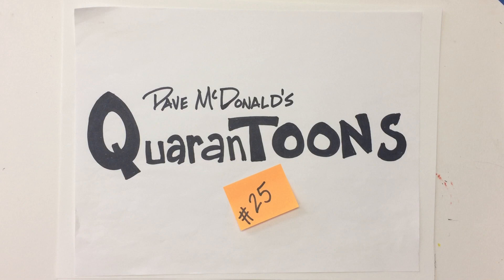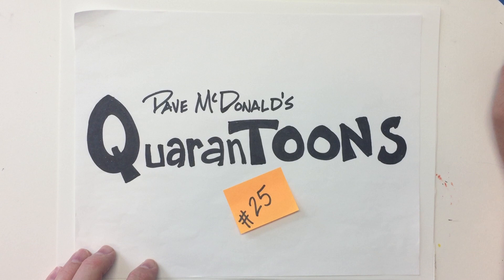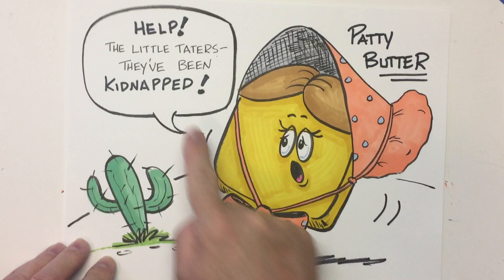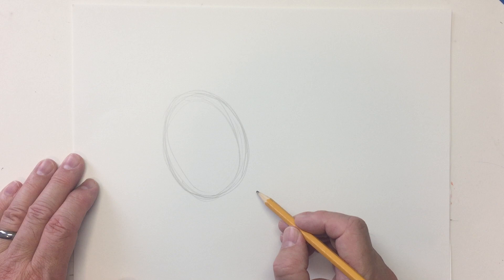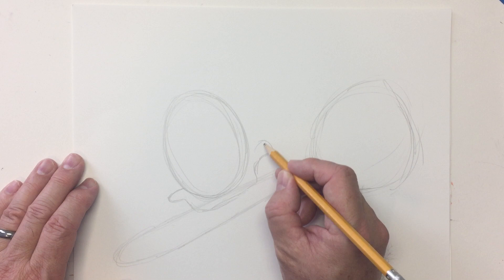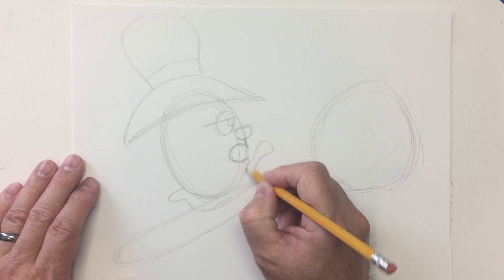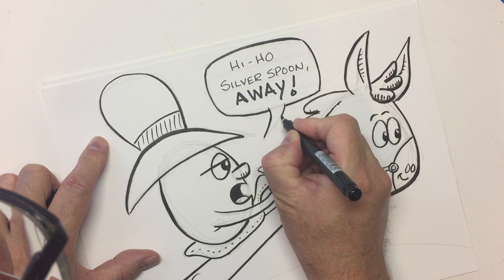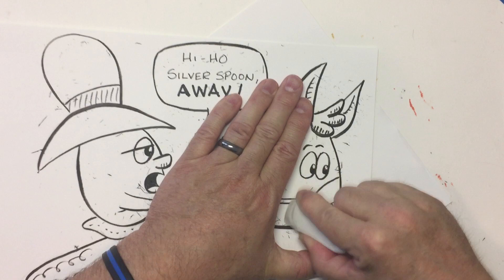Draw Cartoons with Dave McDonald: #25 "HI-HO SILVER SPOON, AWAY!"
Learn to draw step by step with cartoonist and author/illustrator, Dave McDonald.  Fun art activity for kids 6 and up!  Our Western Saga continues today in breakfastville, as I show you how to draw Sheriff Boylan Egg atop his trusty steed, "Silver Spoon"- racing toward danger!  Oh the suspense!!!  Grab a pencil and let's go!!!